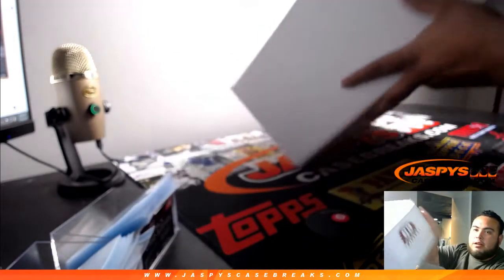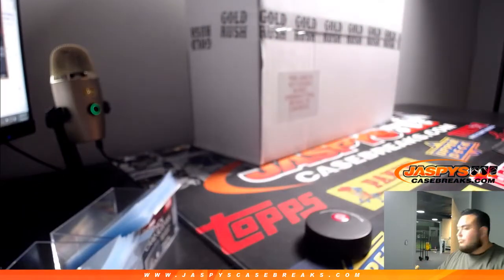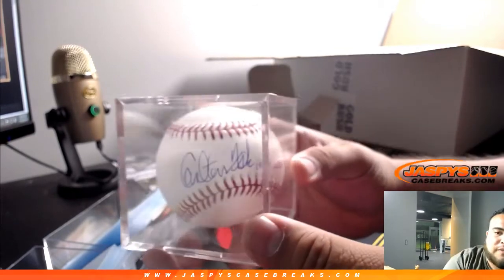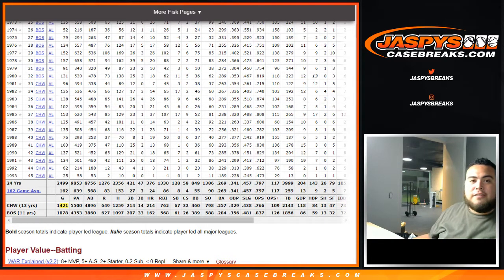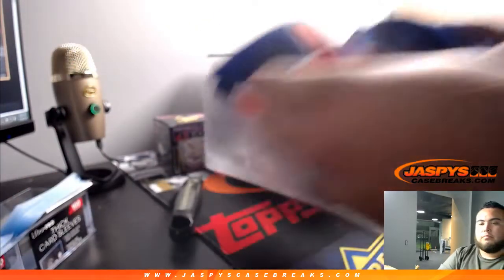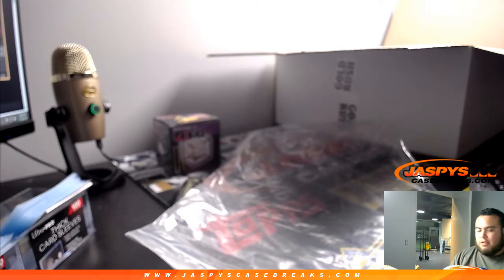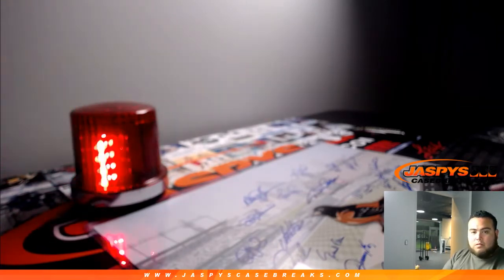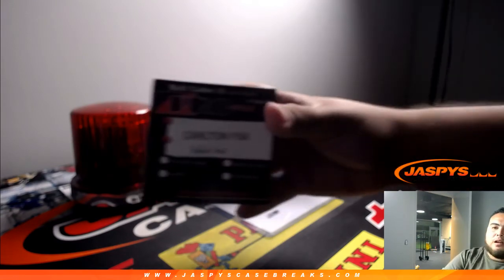7/18/19 - 2019 Gold Rush Trifecta Memorabilia Baseball Box Case Break #1 EBAY